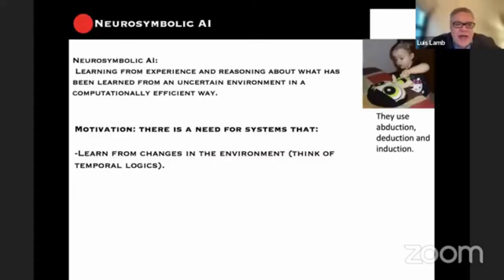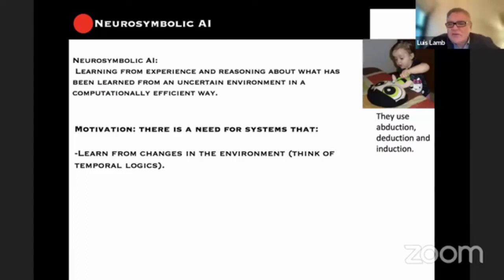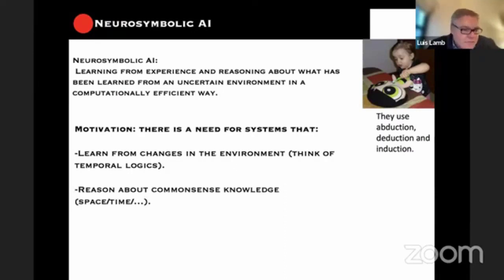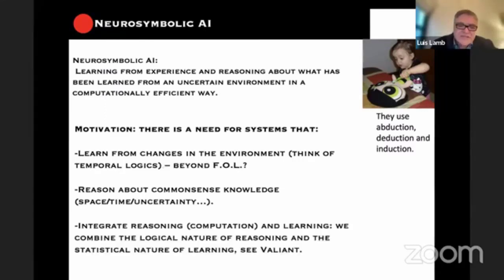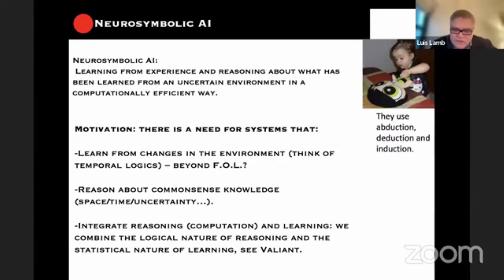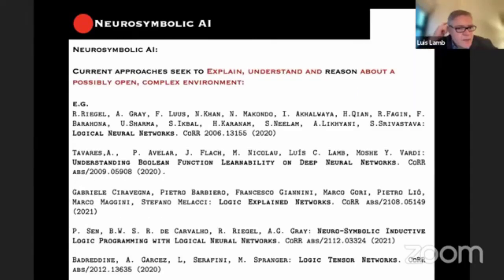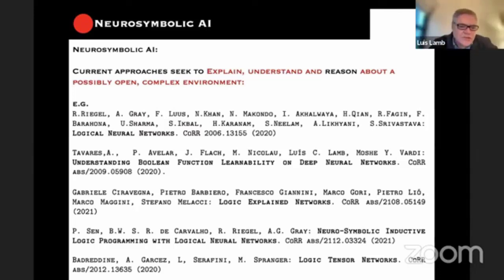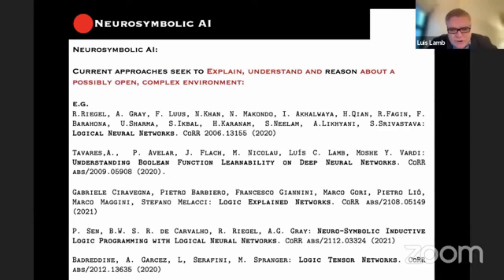Luis Lamb Part 4: Current approaches in Neuro Symbolic AI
In this video:
Invited talk at Argentine Symposium on Artificial Intelligence 2022 @ 51 JAIIO
Chairs:
Gerardo I. Simari (Universidad Nacional del Sur and CONCIET)
Viviana Cotik (Universidad de Buenos Aires & CONICET)